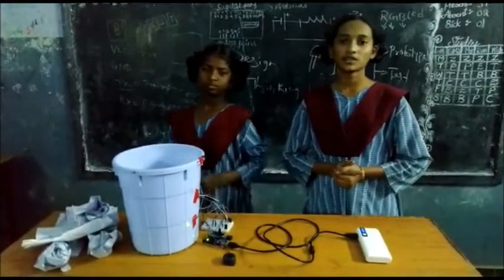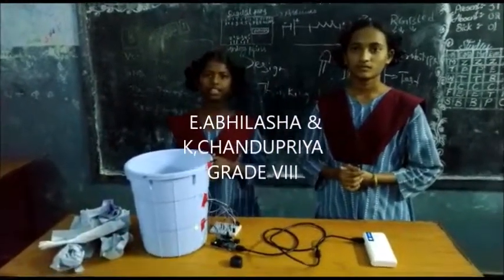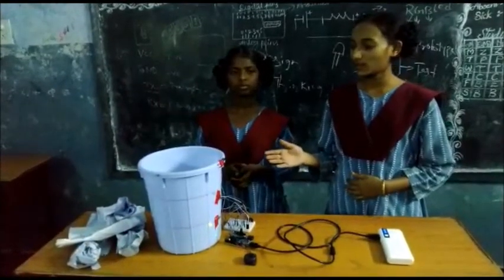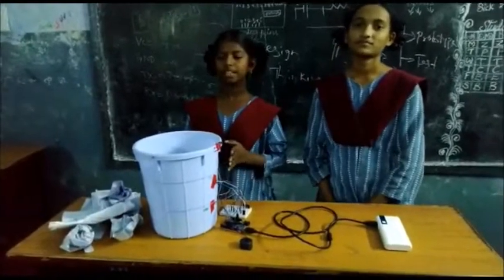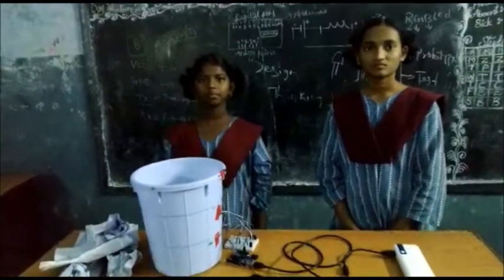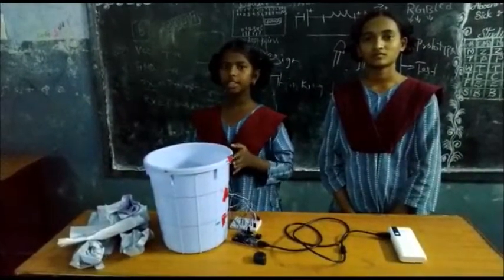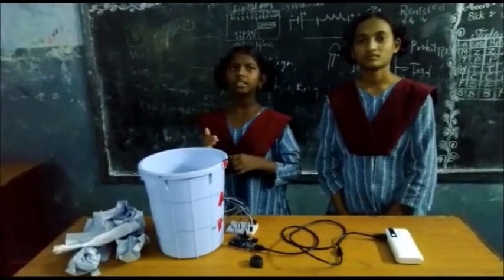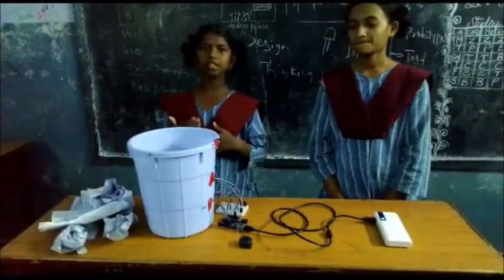KOVVURU DUST BIN - ATL Innovation Marathon